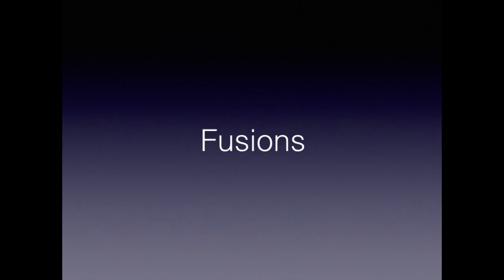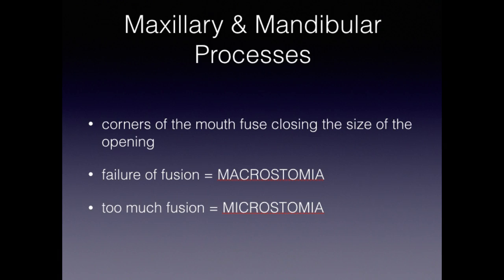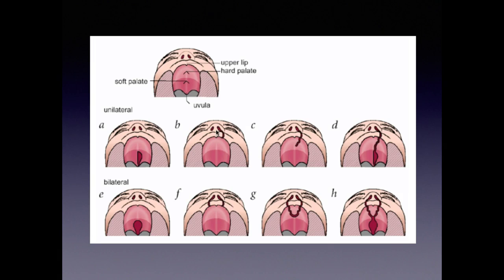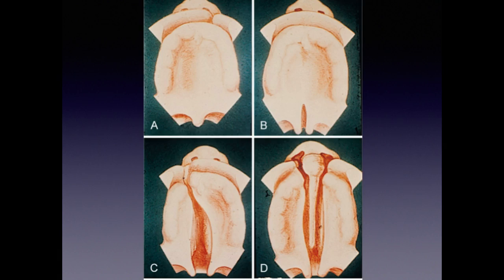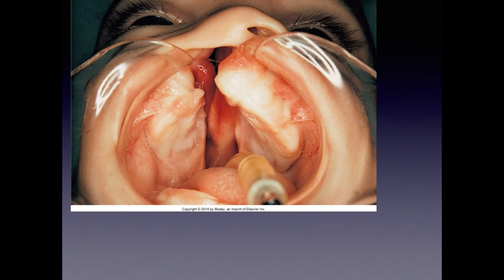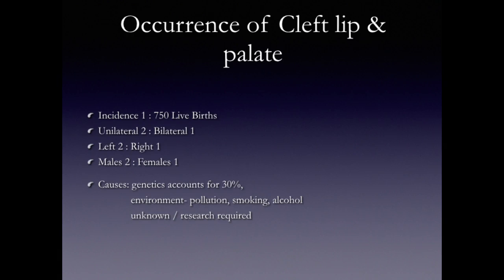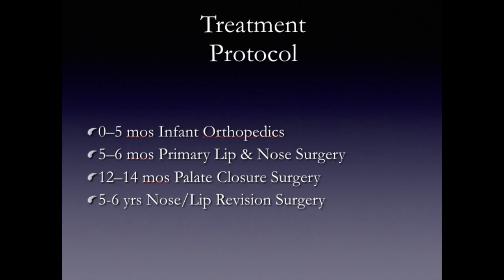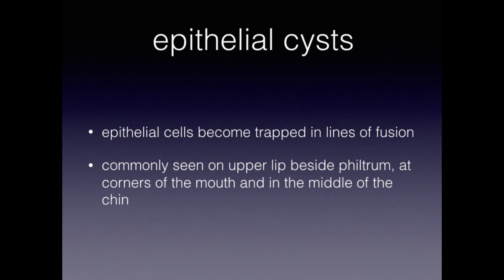Recording #57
DENT1019 FUSIONS & CYSTS